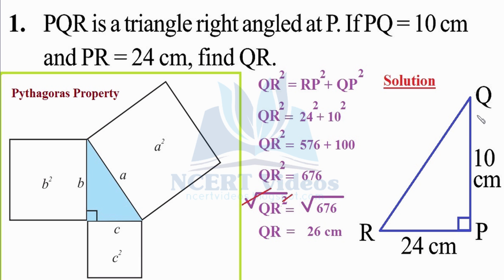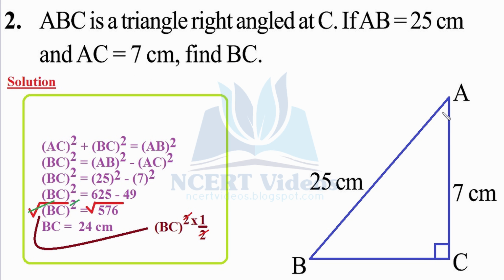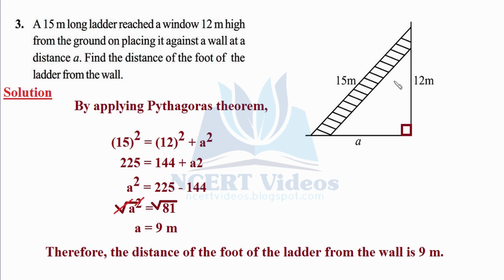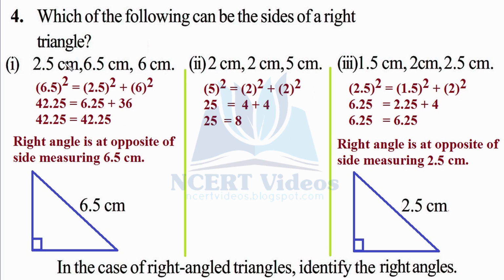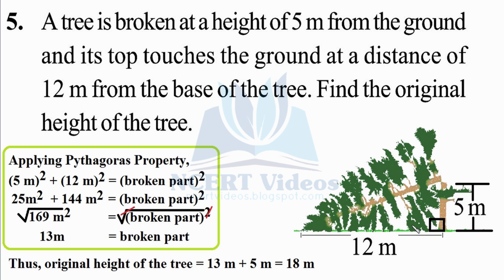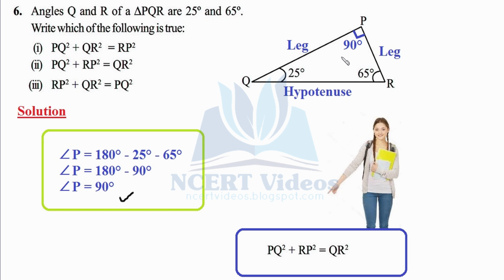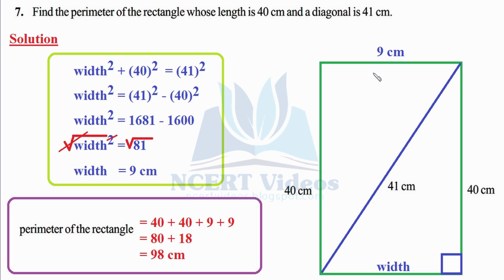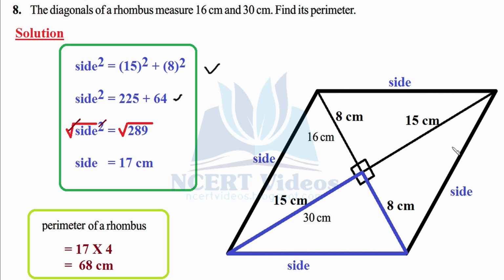The Triangle and its Properties 6.5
Full exercise on The Triangles and its Properties, fully solved. This is a video tutorial for 7th class NCERT CBSE students.

A triangle, you have seen, is a simple closed curve made of three line segments. It has three vertices, three sides and three angles.

You know how to classify triangles based on the (i) sides (ii) angles.

(i) Based on Sides: Scalene, Isosceles and Equilateral triangles.
(ii) Based on Angles: Acute-angled, Obtuse-angled and Right-angled triangles

RIGHT-ANGLED TRIANGLES AND PYTHAGORAS PROPERTY
In a right-angled triangle, the square on the hypotenuse = sum of the squares on the legs.

If the Pythagoras property holds, the triangle must be right-angled.
Determine whether the triangle whose lengths of sides are 3 cm, 4 cm,5 cm is a right-angled triangle.

∆ ABC is right-angled at C. If AC = 5 cm and BC = 12 cm find
the length of AB
EXERCISE 6.5
1. PQR is a triangle right angled at P. If PQ = 10 cm and PR = 24 cm, find QR.

2. ABC is a triangle right angled at C. If AB = 25 cm and AC = 7 cm, find BC. 3. A 15 m long ladder reached a window 12 m high
from the ground on placing it against a wall at a distance a. Find the distance of the foot of the ladder from the wall.

4. Which of the following can be the sides of a right
triangle?
(i) 2.5 cm,6.5 cm, 6 cm.
(ii) 2 cm, 2 cm, 5 cm.
(iii) 1.5 cm, 2cm, 2.5 cm.

In the case of right-angled triangles, identify the right angles.

5. A tree is broken at a height of 5 m from the ground and its top touches the ground at a distance of 12 m from the base of the tree. Find the original height of the tree.

6. Angles Q and R of a ∆PQR are 25º and 65º. Write which of the following is true:
(i) PQ2 + QR2  = RP2

(ii) PQ2 + RP2 = QR2

(iii) RP2 + QR2 = PQ2

7. Find the perimeter of the rectangle whose length is 40 cm and a diagonal is 41 cm.

8. The diagonals of a rhombus measure 16 cm and 30 cm. Find its perimeter.

7. Find the perimeter of the rectangle whose length is 40 cm and a diagonal is 41 cm.

8. The diagonals of a rhombus measure 16 cm and 30 cm. Find its perimeter.

1. The six elements of a triangle are its three angles and the three sides.

2. The line segment joining a vertex of a triangle to the mid point of its opposite side is called a median of the triangle. A triangle has 3 medians.

3. The perpendicular line segment from a vertex of a triangle to its opposite side is called an altitude of the triangle. A triangle has 3 altitudes.

4. An exterior angle of a triangle is formed when a side of a triangle is produced. At each vertex, you have two ways of forming an exterior angle.

5. A property of exterior angles: The measure of any exterior angle of a triangle is equal to the sum of the measures of its interior opposite angles.

6. The angle sum property of a triangle: The total measure of the three angles of a triangle is 180°.

7. A triangle is said to be equilateral if each one of its sides has the same length. In an equilateral triangle, each angle has measure 60°.

8. A triangle is said to be isosceles if atleast any two of its sides are of same length. The non-equal side of an isosceles triangle is called its base; the base angles of an isosceles triangle have equal measure.

9. Property of the lengths of sides of a triangle: The sum of the lengths of any two sides of a triangle is greater than the length of the third side. The difference between the lengths of any two sides is smaller than the length of the third side.

This property is useful to know if it is possible to draw a triangle when the lengths of the three sides are known.

10. In a right angled triangle, the side opposite to the right angle is called the hypotenuse and the other two sides are called its legs.

11. Pythagoras Property: In a right-angled triangle, the square on the hypotenuse = the sum of the squares on its legs. If a triangle is not right angled this property does not hold good. This property is
useful to decide whether a given triangle is right angled or not.